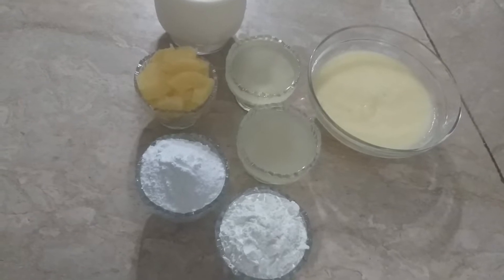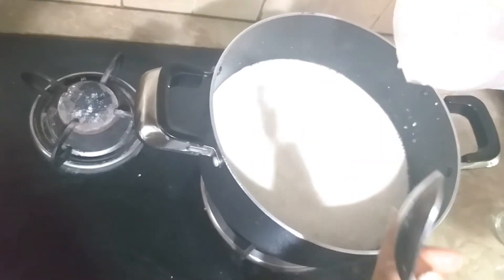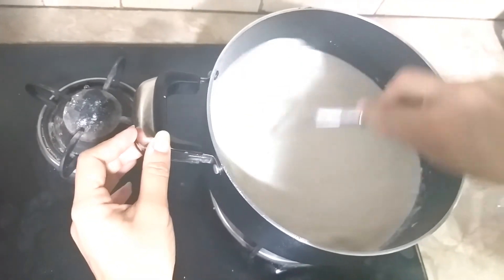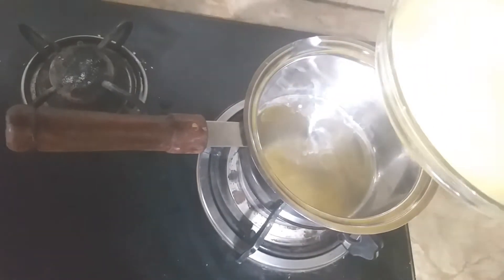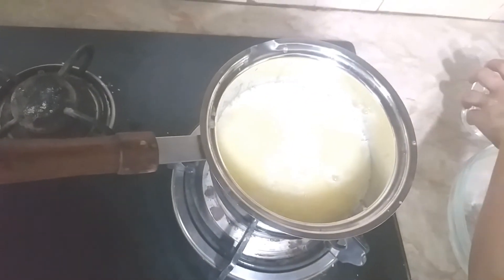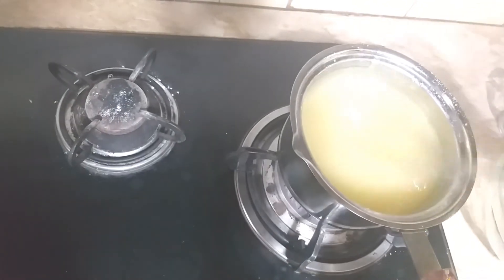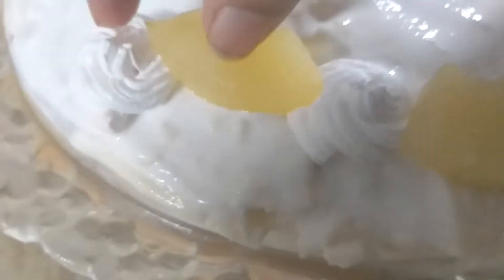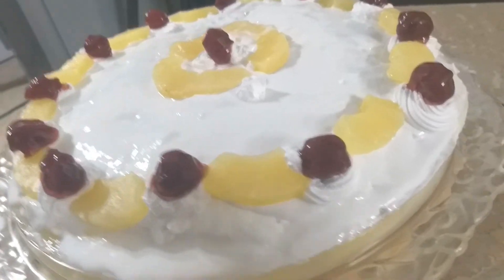Pineapple cake recipe ||Cake Recipe Without Oven||No Oven pineapple cake Recipe in Urdu Hindi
Fresh Cream Pineapple Cake Without oven||No oven Cake recipe.